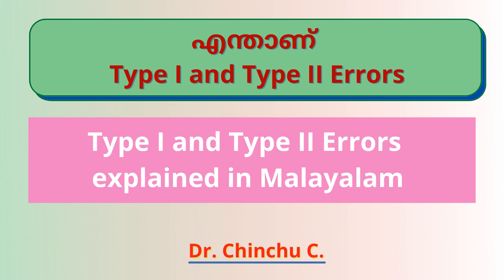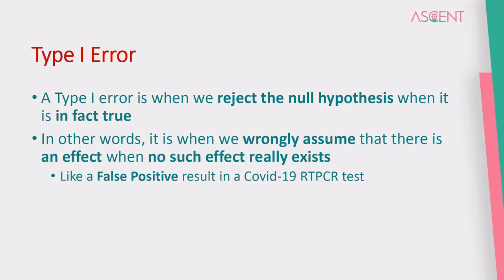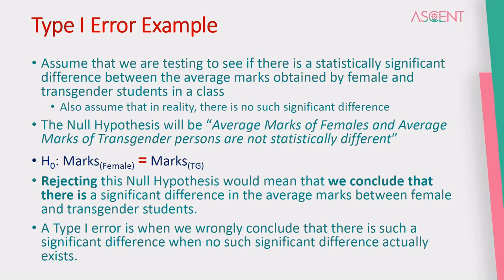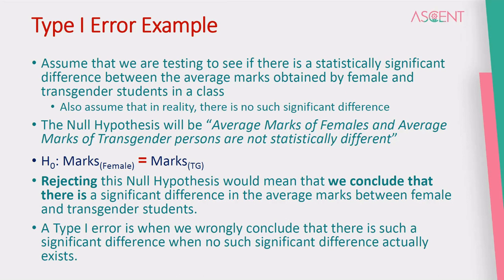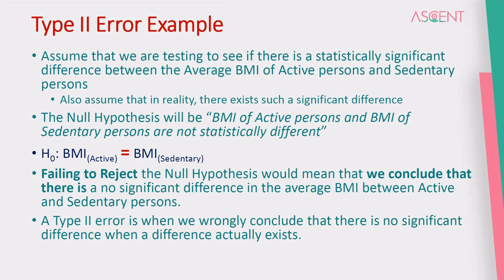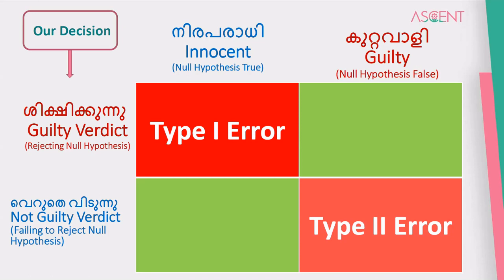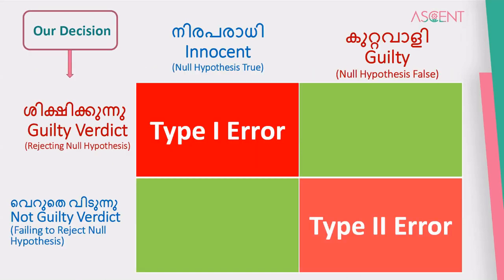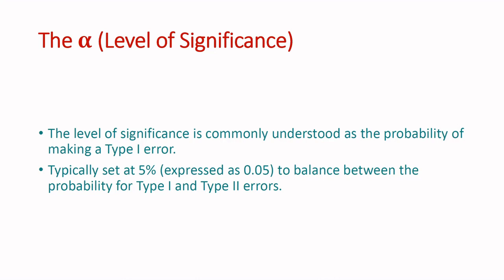എന്താണ് Type I and Type II Errors - Explained in Malayalam with Examples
Type I and Type II Errors എന്താണെന്ന് ഉദാഹരണങ്ങൾ ഉപയോഗിച്ച് വിശദീകരിക്കാൻ ശ്രമിക്കുകയാണ് ഈ വീഡിയോയിൽ.

Contents:
00:00 Introduction
00:15 Type I Error
03:28 Type II Error
07:20 Legal Maxim Synonym
09:50 Level of Significance